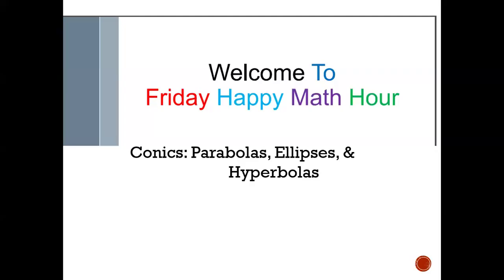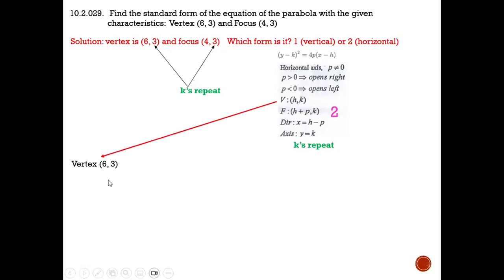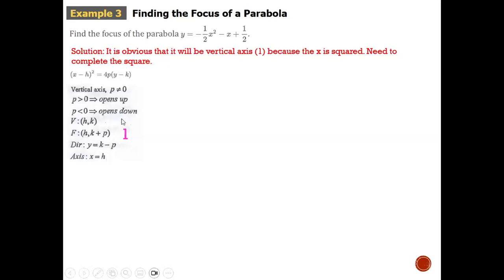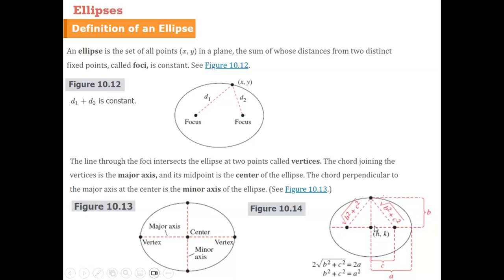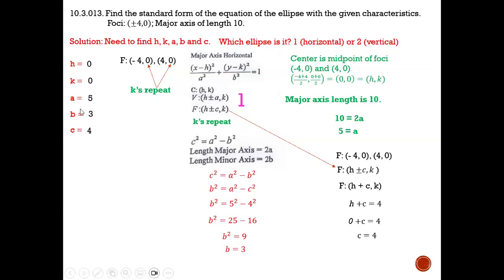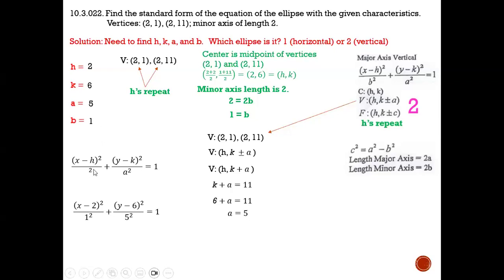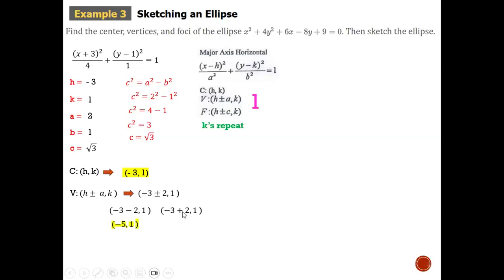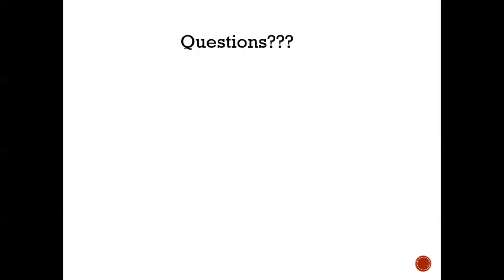Spring 2026 Happy Math Hour Math 2412 – Conics, Parabolas, Ellipses, Hyperbolas and Parametric E